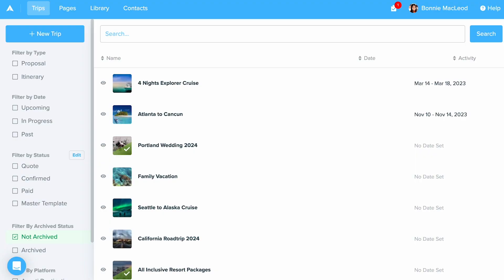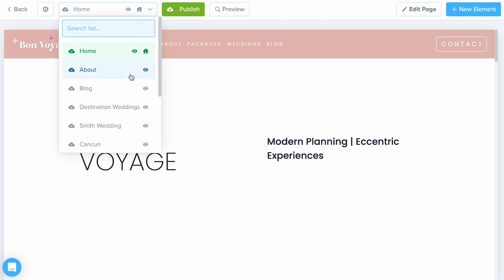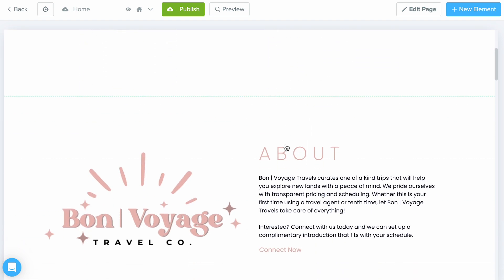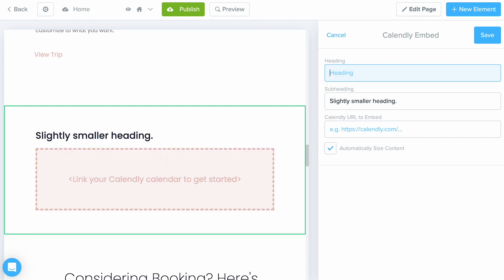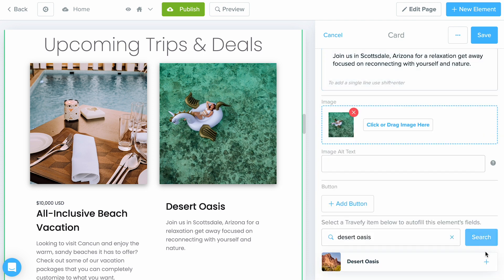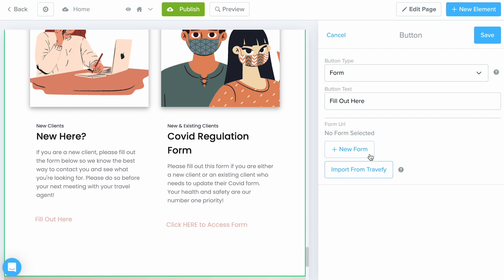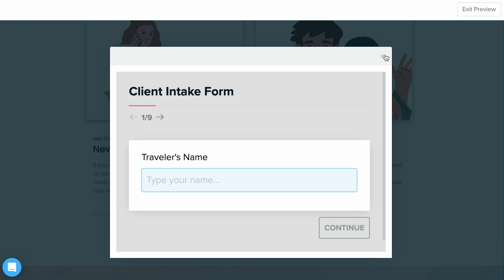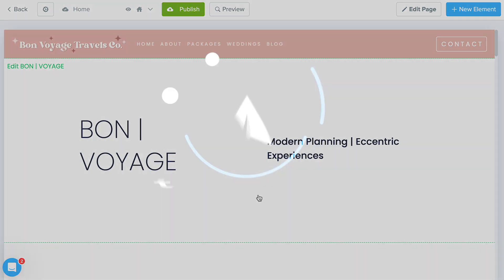Getting Started Guide: Website Builder (2024)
Discover Travefy's built-in website builder to market your business and sell more! Create unlimited online pages for promoting trips, services, and additional offerings.

In this tutorial:
- What is the Website Builder and how to access it
- Walkthrough of the Website Builder
- Creating multi-page websites